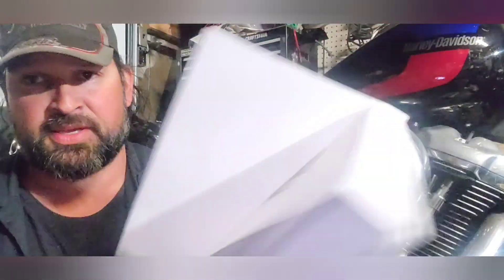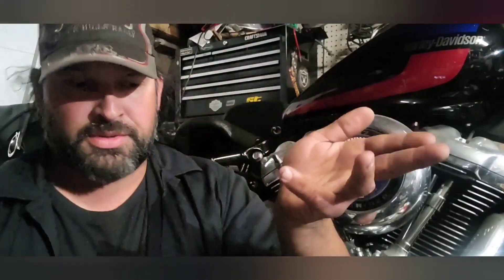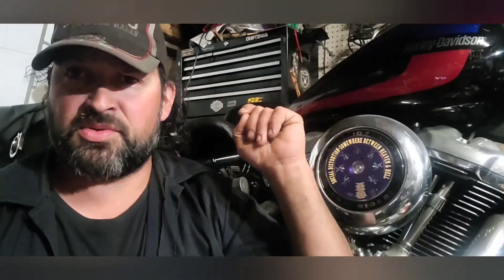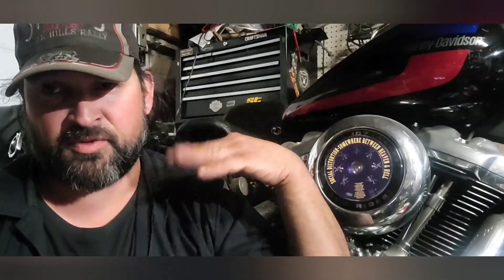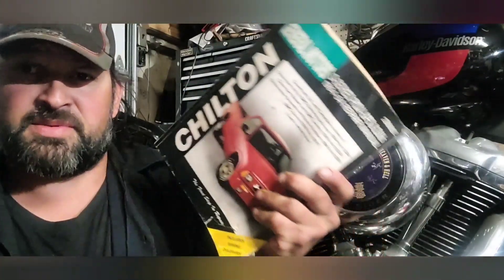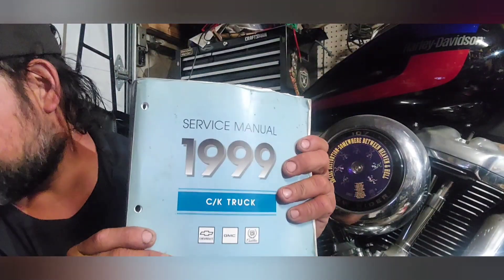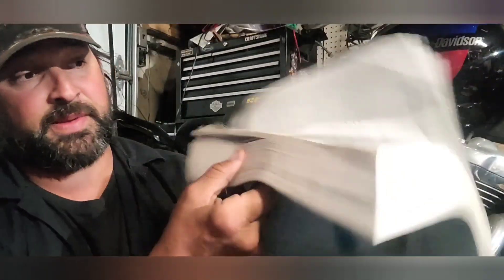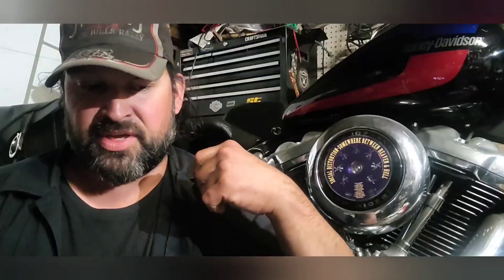D I.Y. w/Anthony GM85